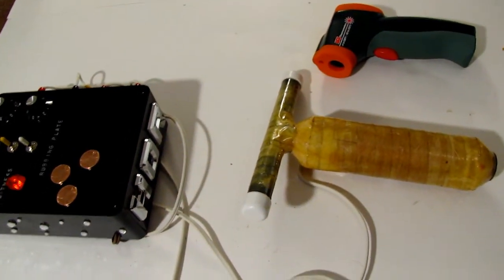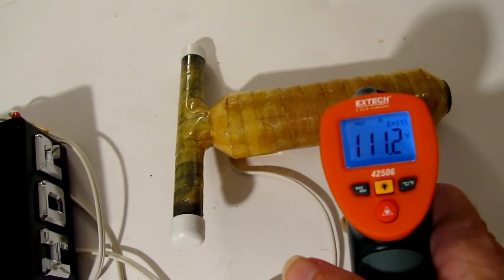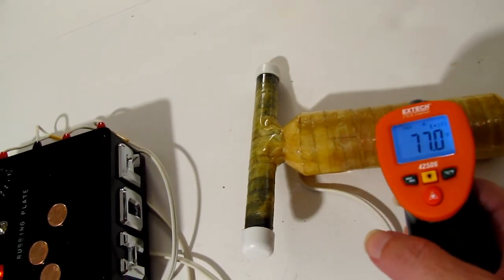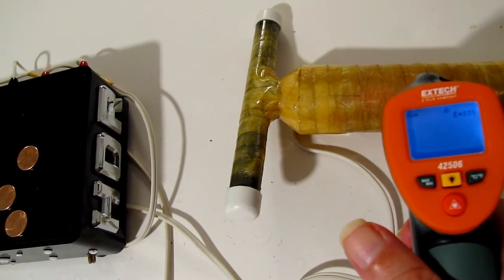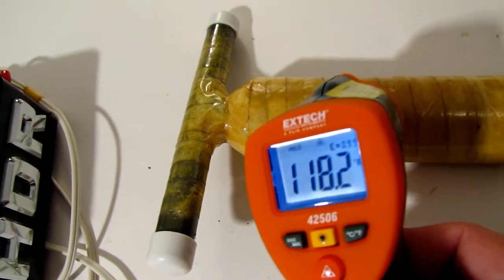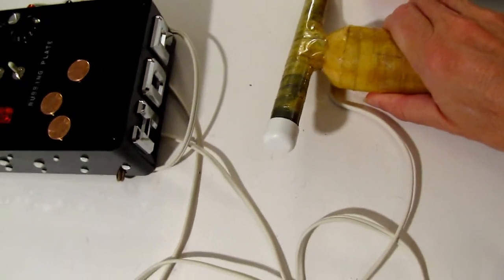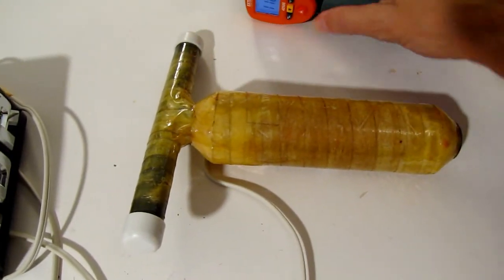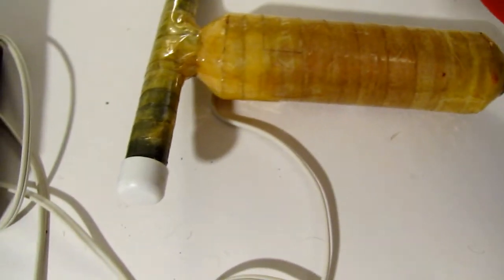HDR warm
This movie shows you how warm an HDR can get in a short period of time. HDR electromagnet can become hot to the touch due to resistance in the copper wire,